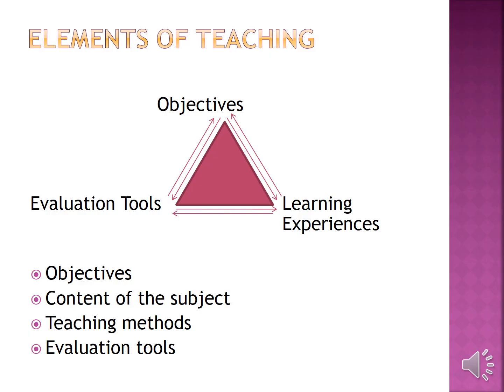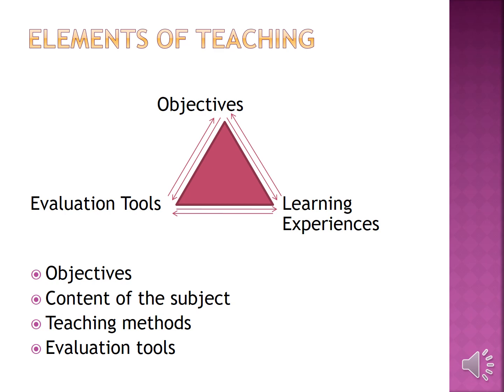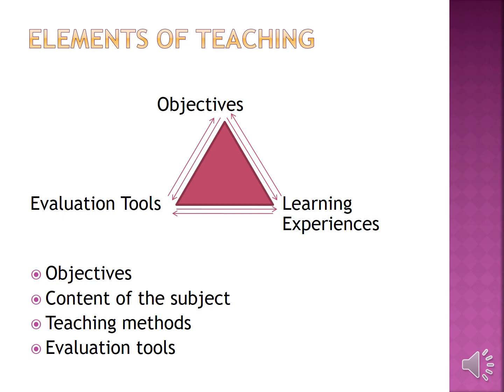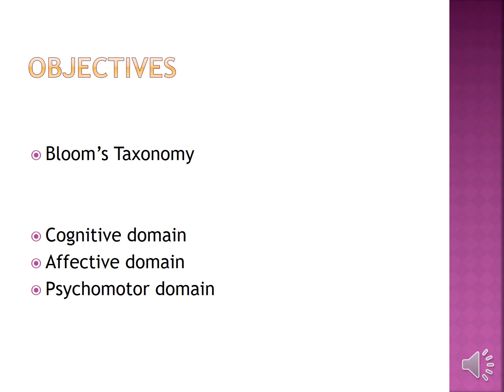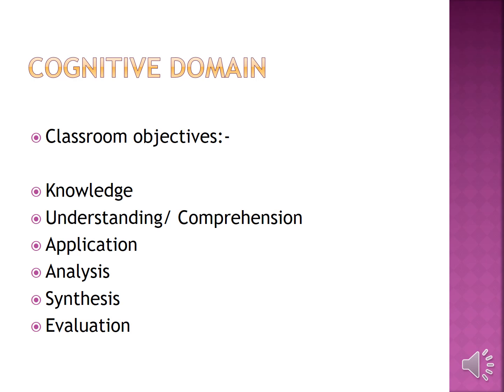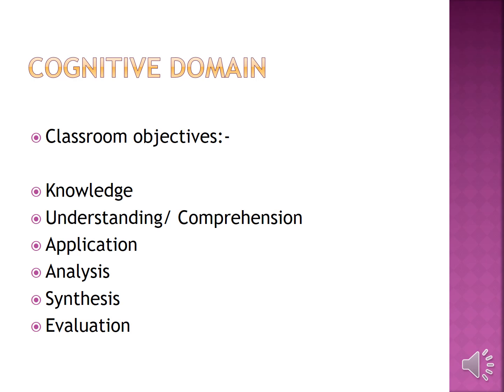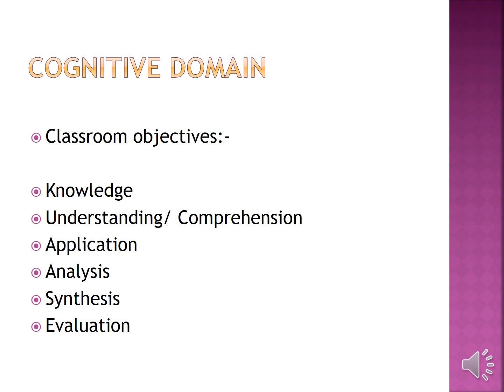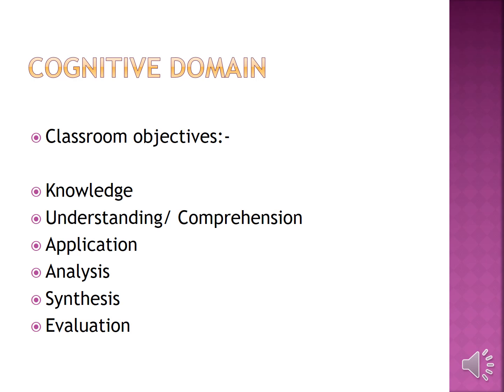Ep 6 Analysis of pedagogy - Objectives of teaching Class 6 (English version)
There are various elements of teaching process, in this episode we discussed about objectives of teaching in brief.